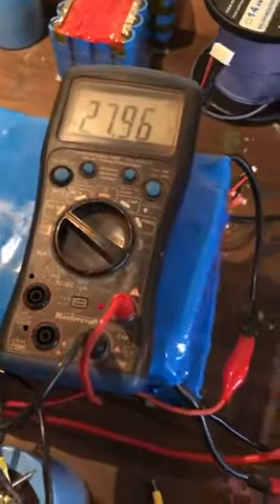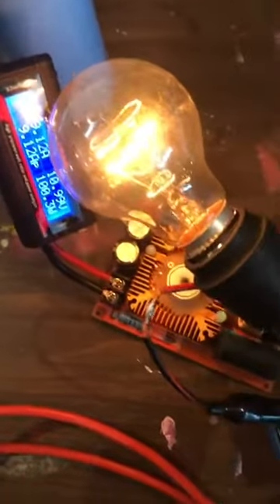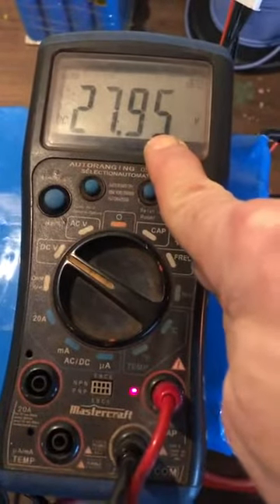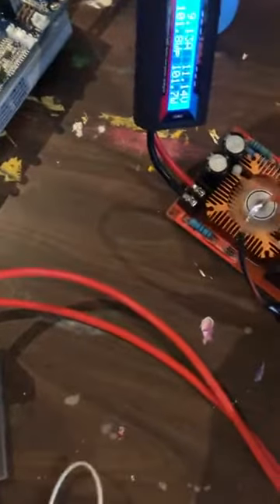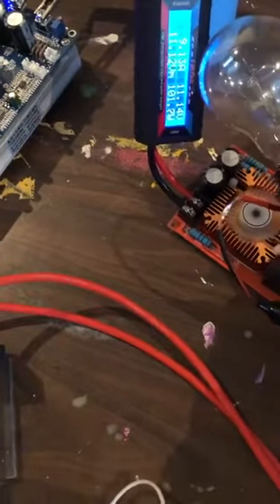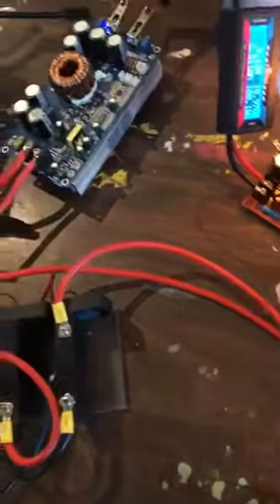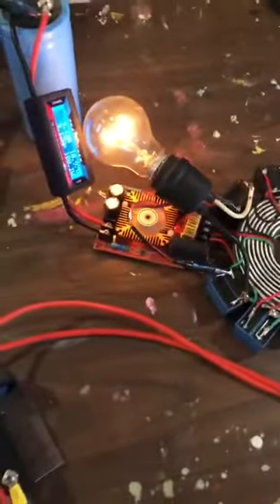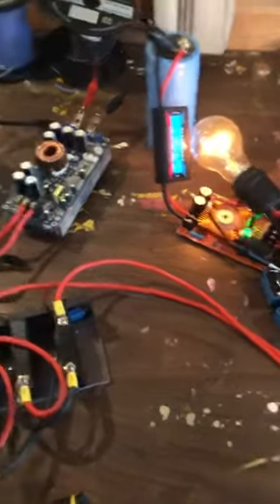Closed loop TPU 100w extended run time 720p